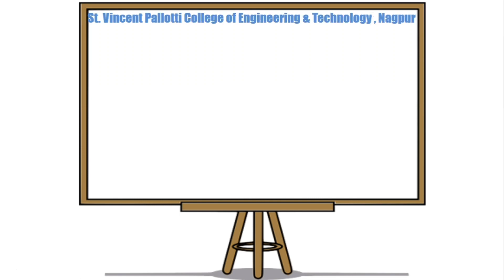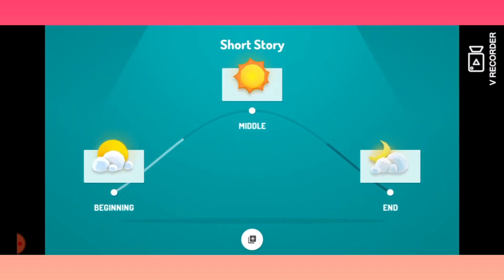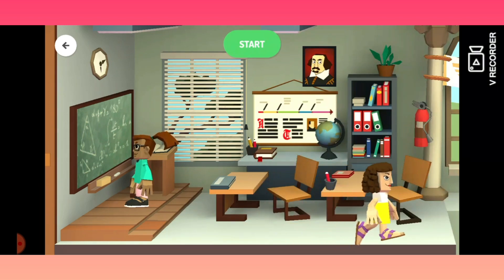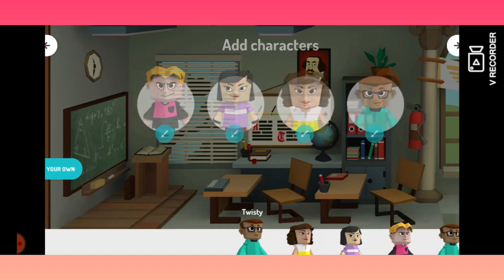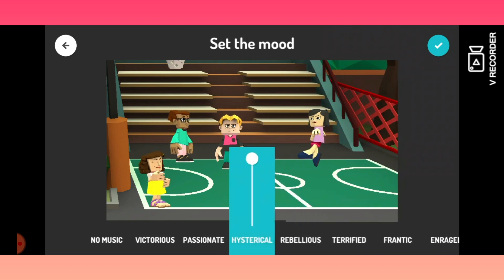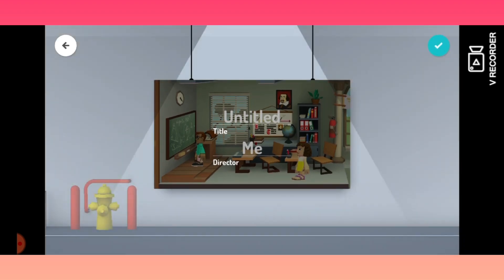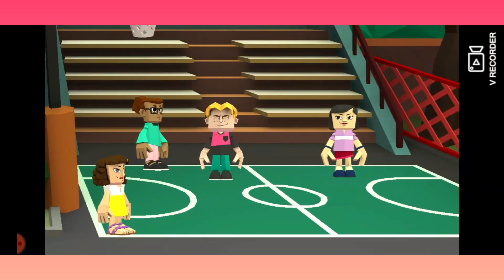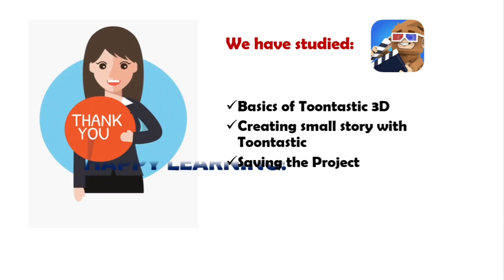Creating 3D videos with Toontastic 3D on Androids